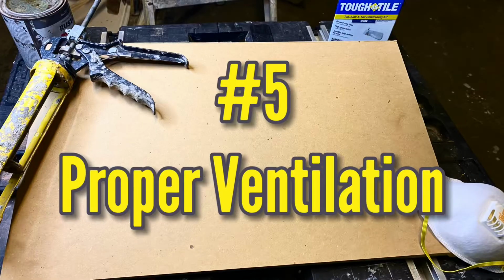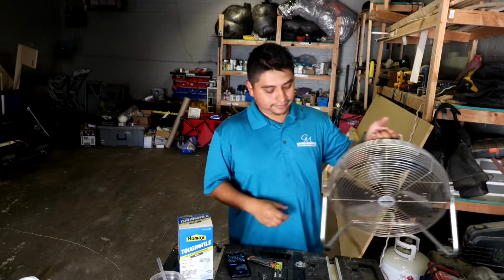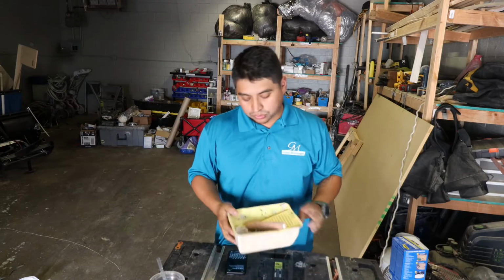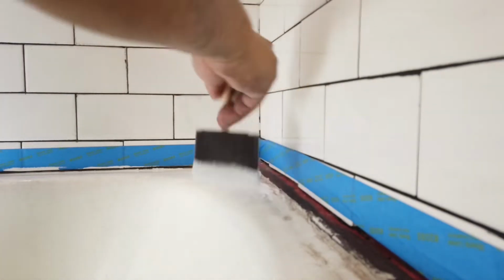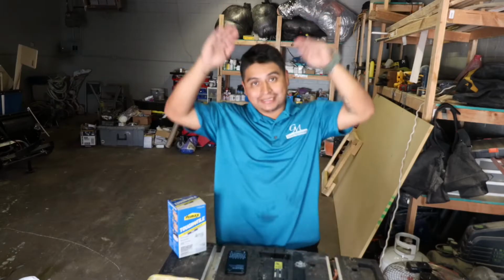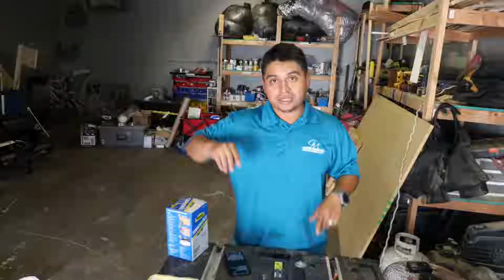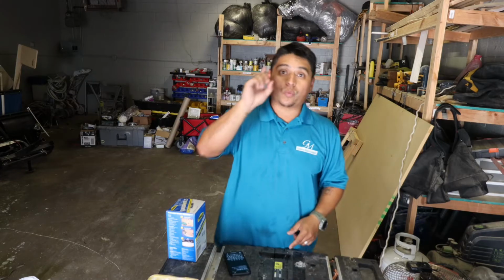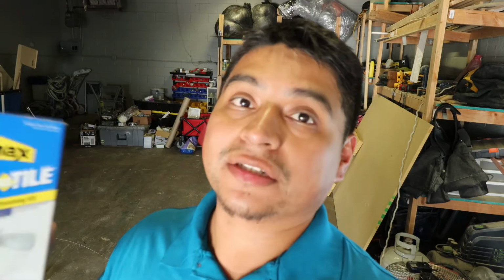Homax Tough as Tile Top 5 Tips You Need To Know!!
Hey everyone in this video I'm giving you the top 5 tips you need to know when working with Homax Tough As Tile. A few months back I used this tub refinishing kit at our project house to refinish the tub from dirty and old to bright and new. The Homax tough as Tile kit comes with all the material you need to refinish an old tub with just a few simple tools and a little bit of elbow grease. After working with this kit for the second time here are my top 5 tips based on my experience.

0:00 Intro
1:00 Tip #5
2:32 Tip #4
3:33 Tip #3
4:12 Tip #2
4:45 Tip #1

I bought An Abandoned House!!

Homax Tough As Tile Kit
Foam Brush
Foam roller 4 inch Kit
Blue Painters Tape

Equipment
Camera DJI osmo pocket